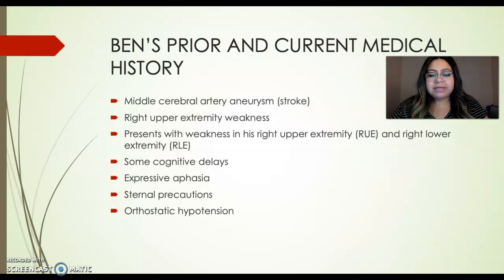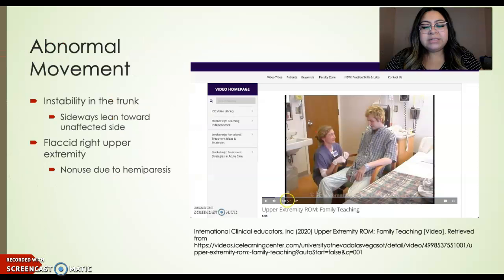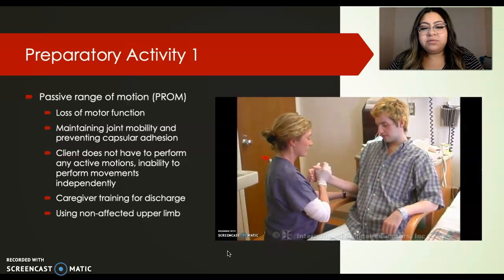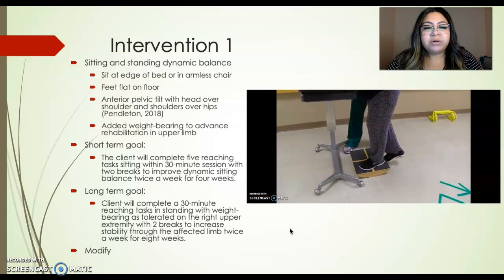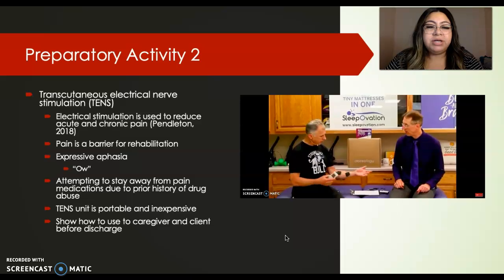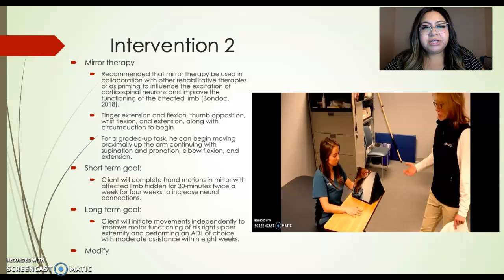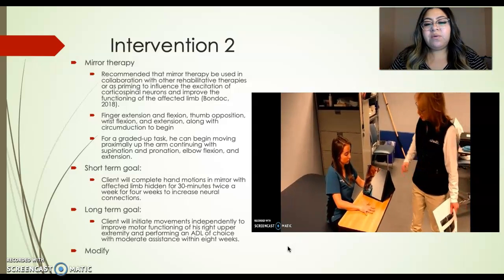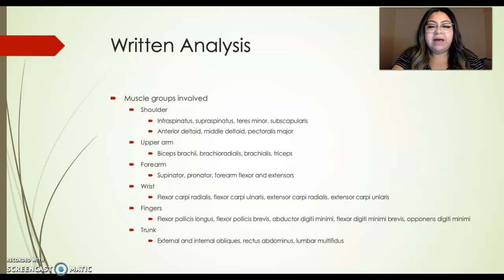Case Study Analysis: Part 3 [Ben]